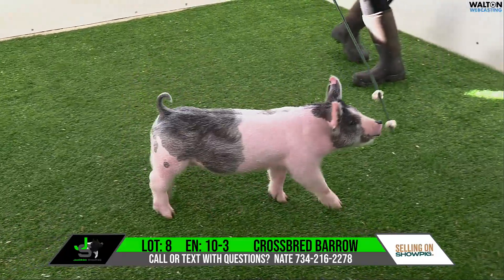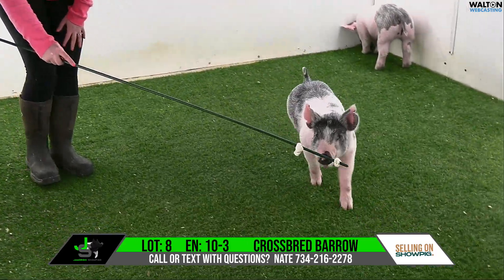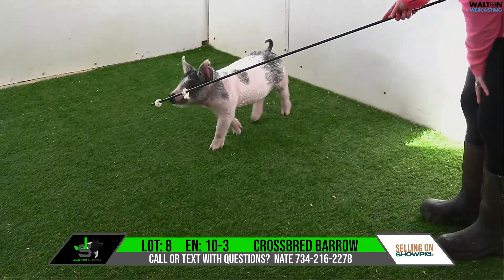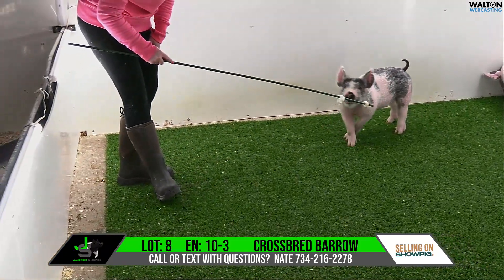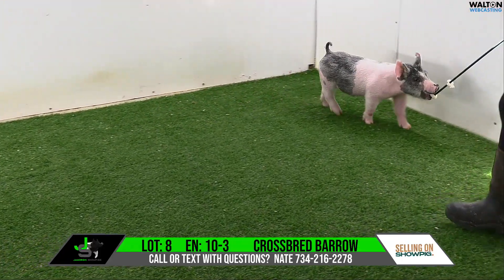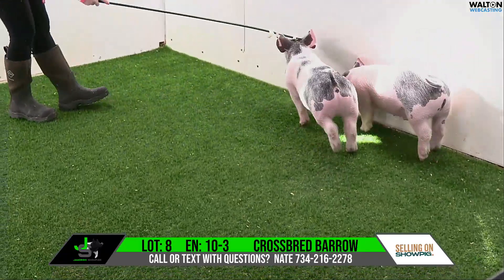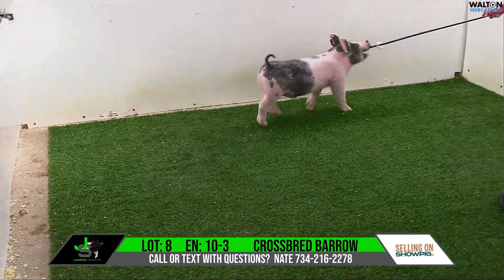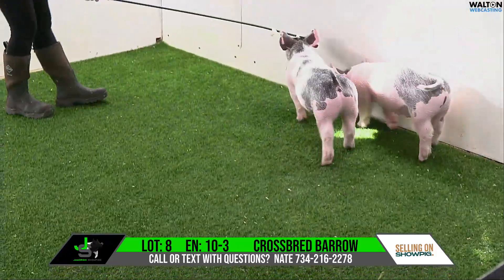Lot 8 Jaworski Feb 25 Sale